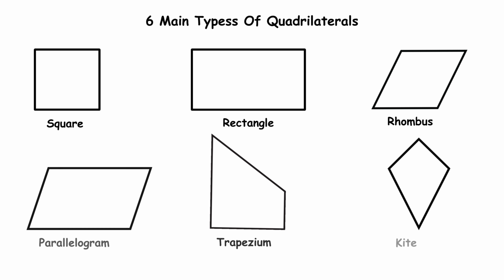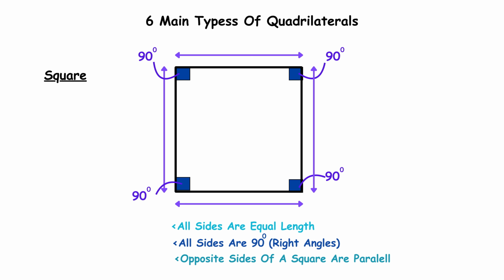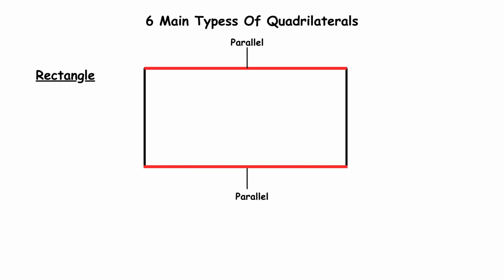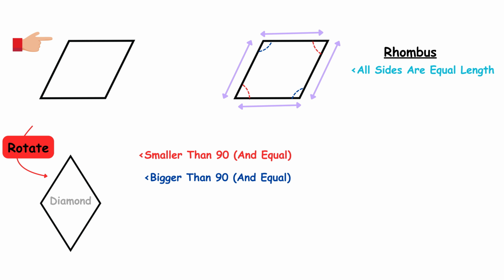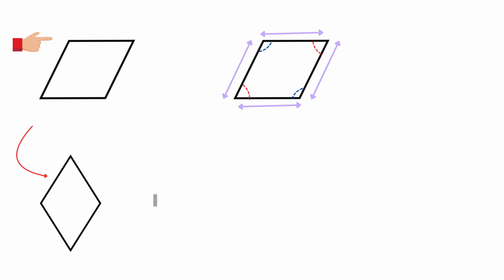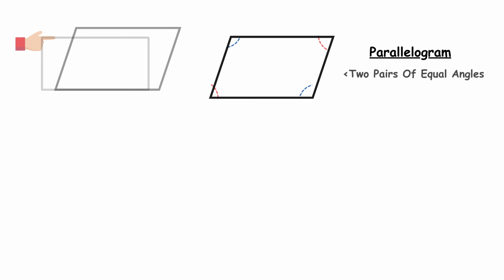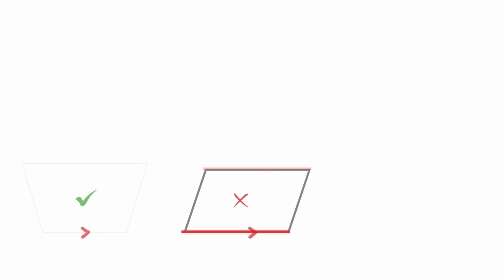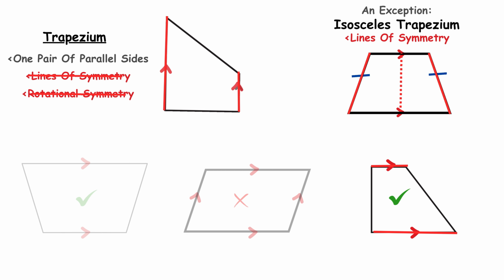5.6 - Types of Quadrilaterals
Confused about the types of quadrilateral? This GCSE Maths tutorial explains the different quadrilaterals, their properties, and how to identify them in exam questions.

 In this lesson, you’ll learn:
The main types of quadrilaterals in GCSE Maths
Properties of squares, rectangles, parallelograms, kites, rhombuses, and trapeziums
How to classify quadrilaterals based on sides and angles
Common mistakes students make with quadrilaterals
Quick revision tips to boost exam confidence

- Algebra Mastery:
- GCSE Math Crash Course:
- Math Tricks & Shortcuts: